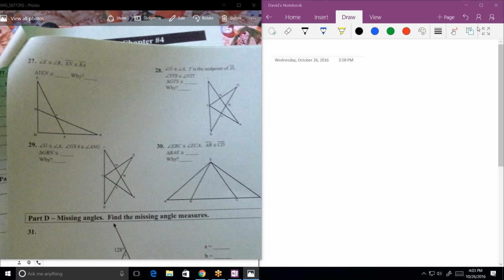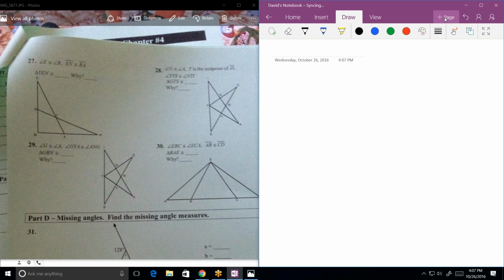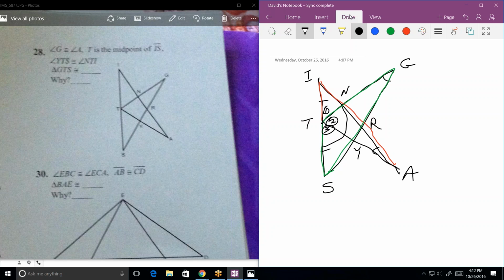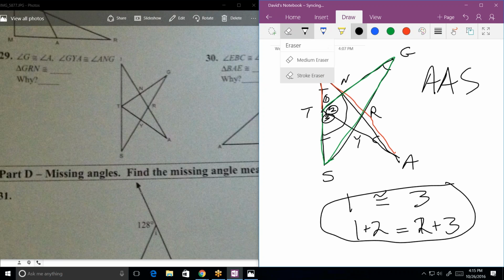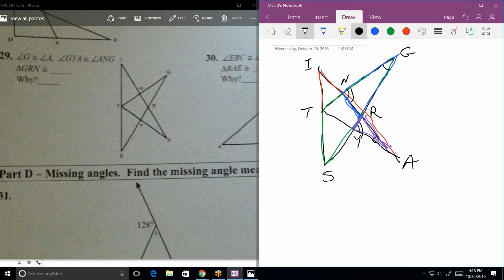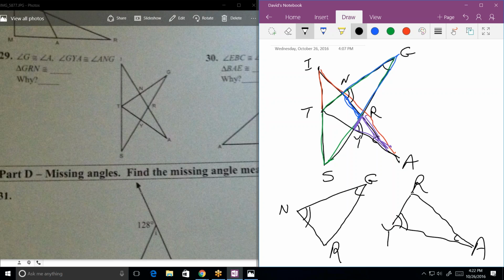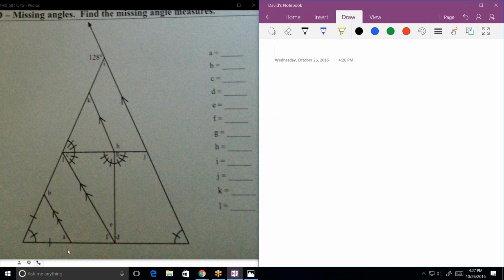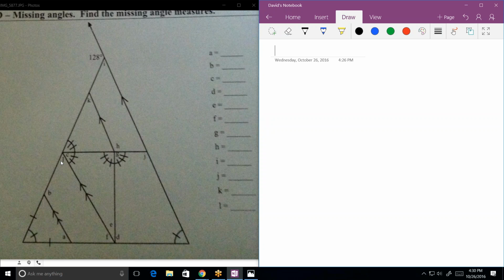Online Honors Geometry tutoring, AH102616